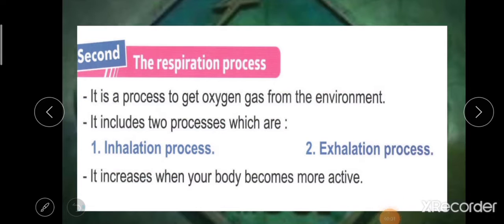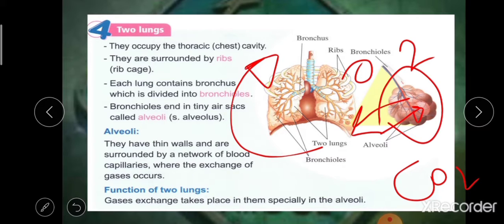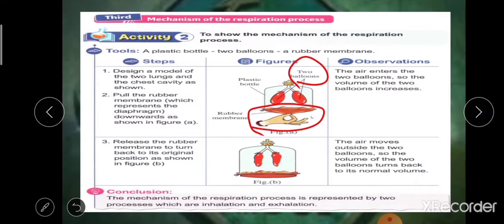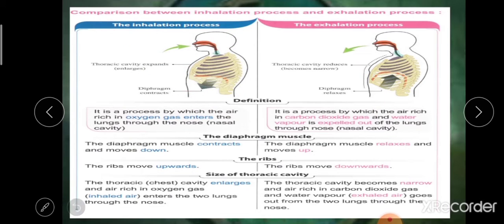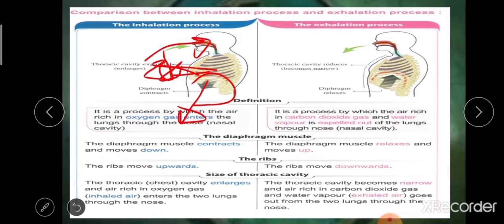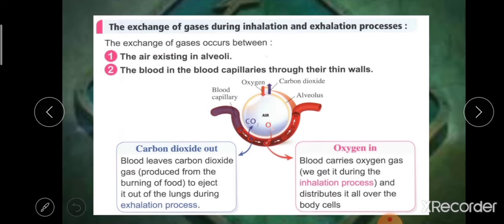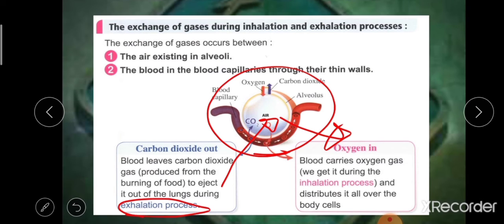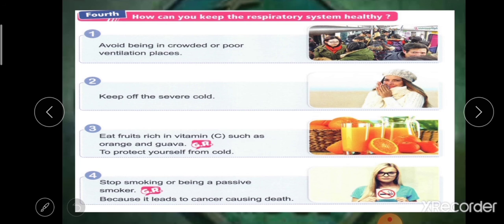Grade4 - science - respiratory system1 2